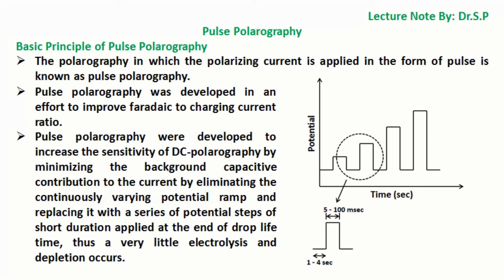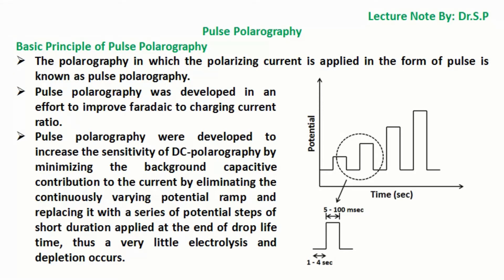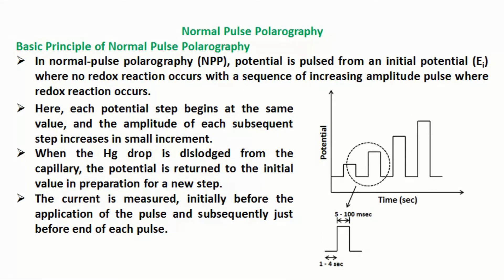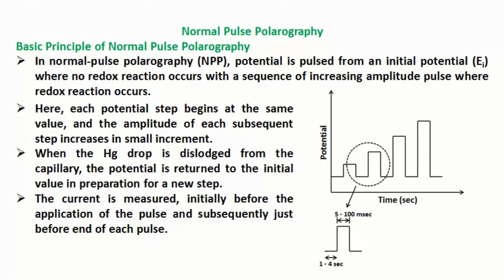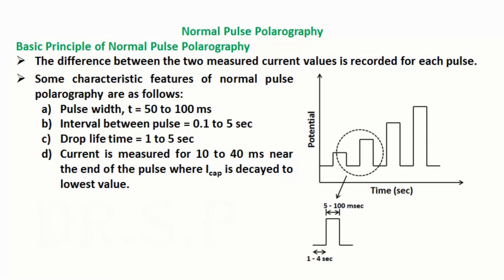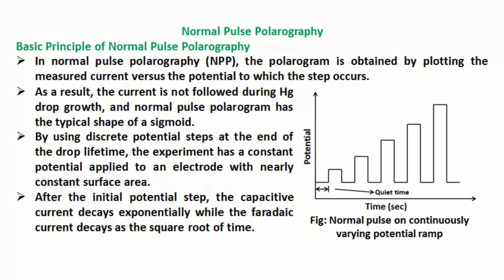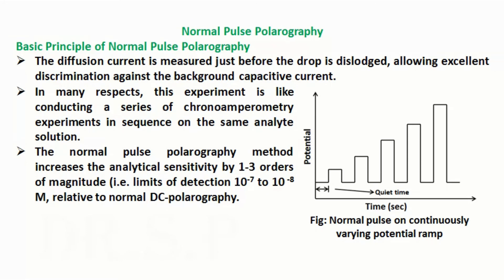Normal Pulse Polarography